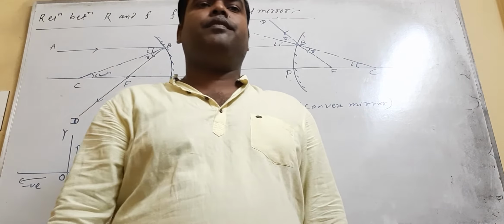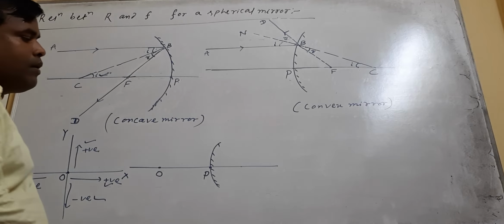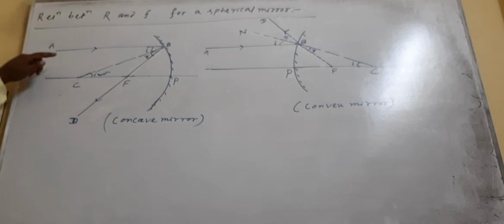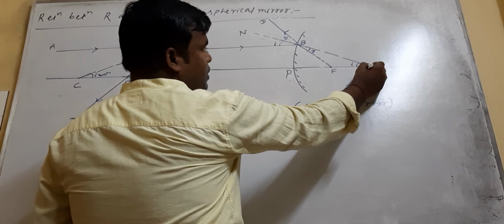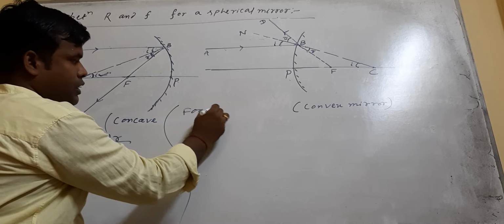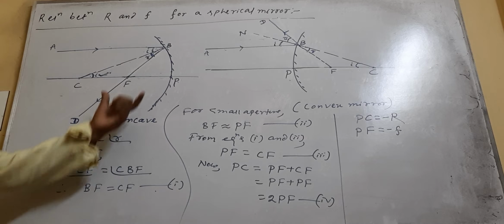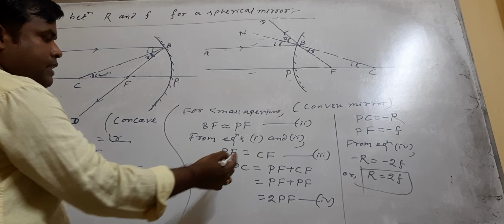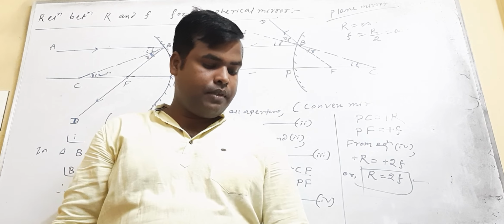Relation between R and f of a Spherical mirror.